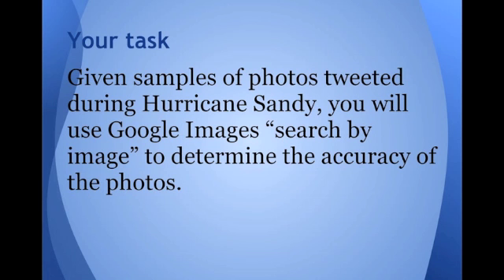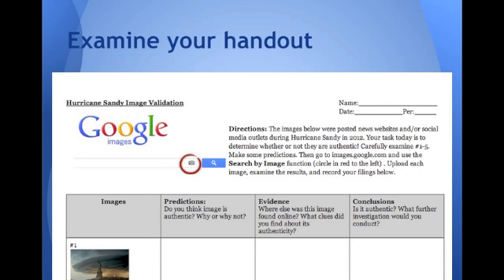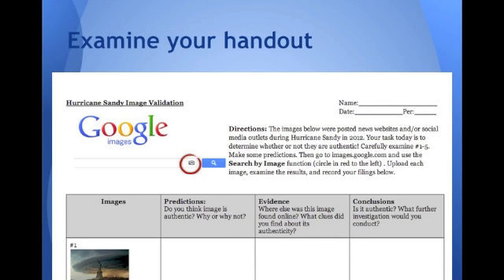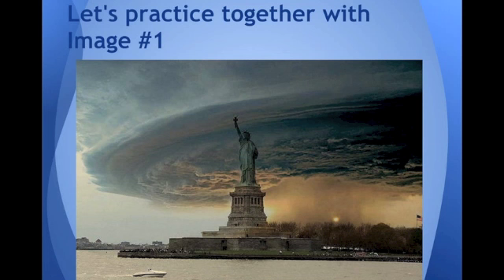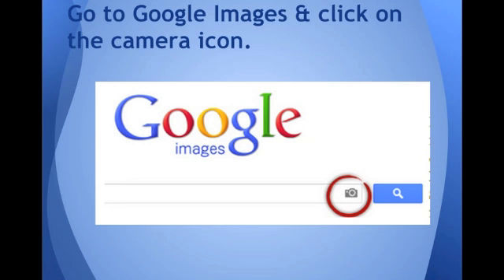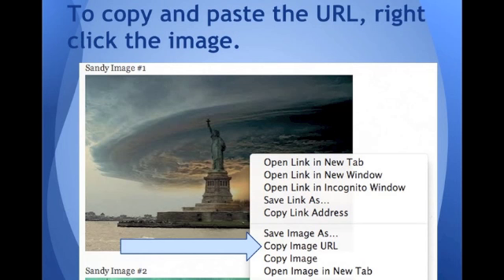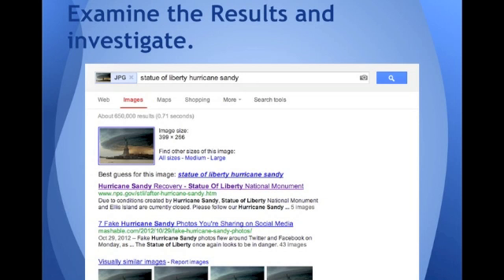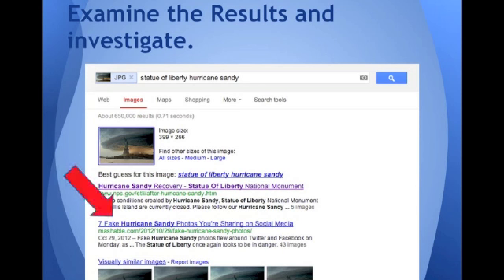Image Validation Screencast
A brief introduction to our image validation lesson strategy